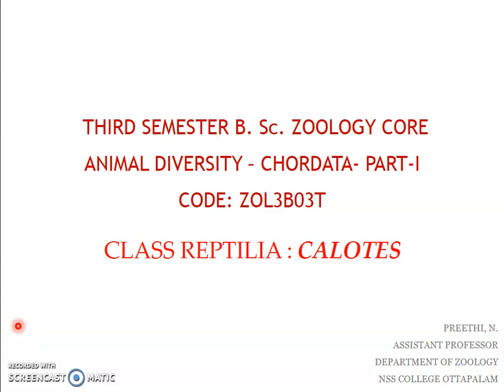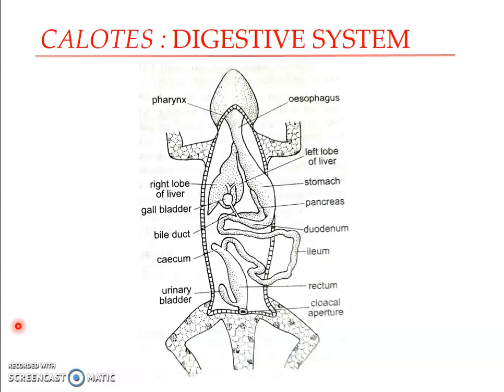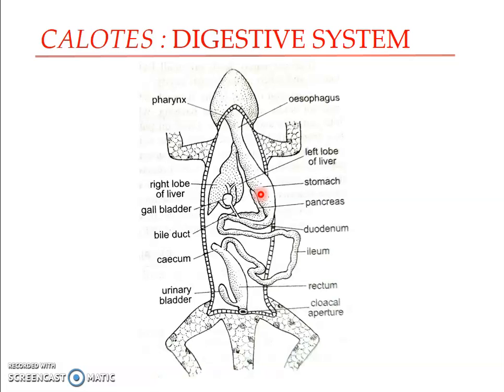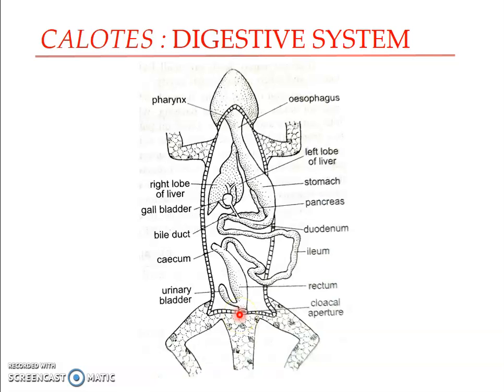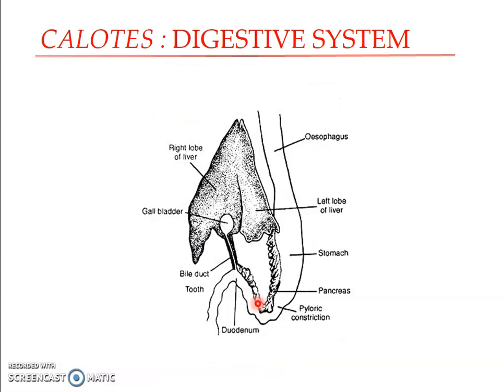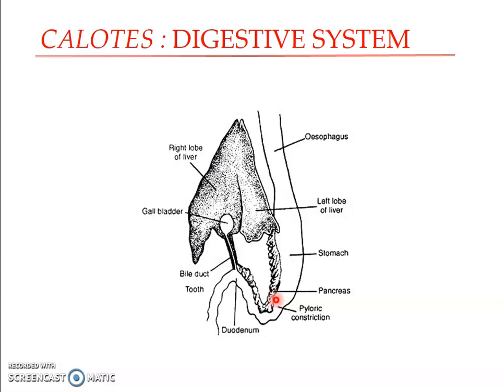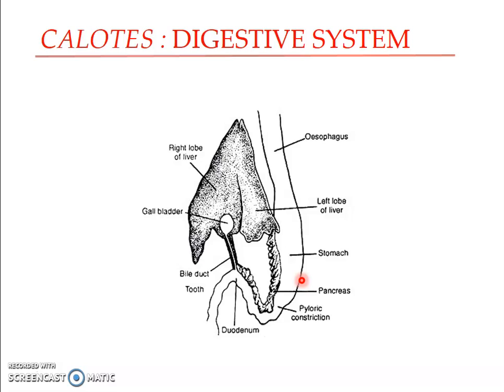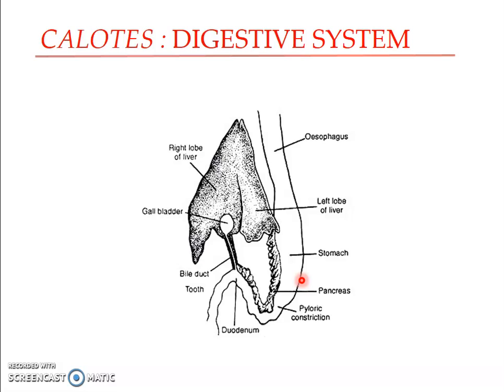Sem 3 B.Sc. Zoology : Calotes - Digestive system